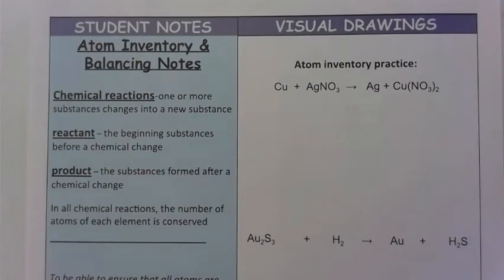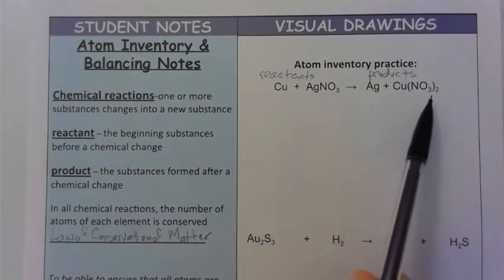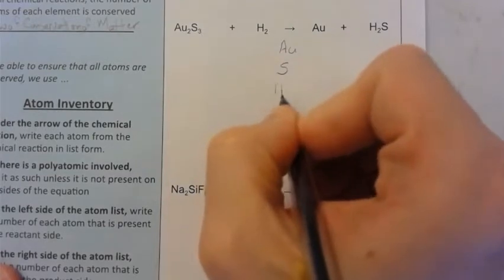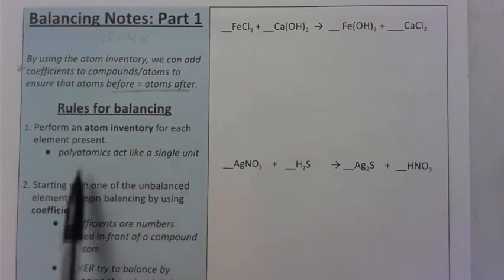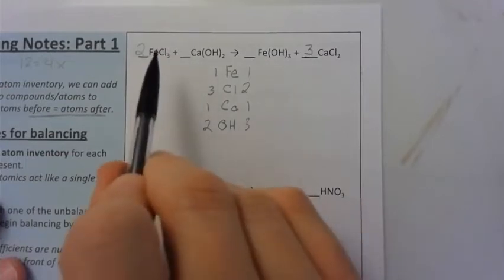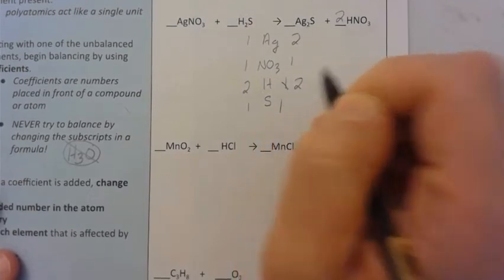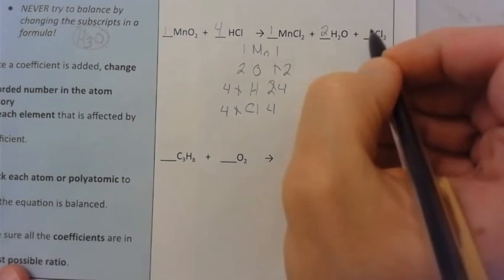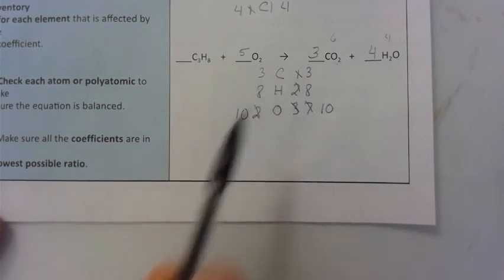Unit 6 Balancing NOTES